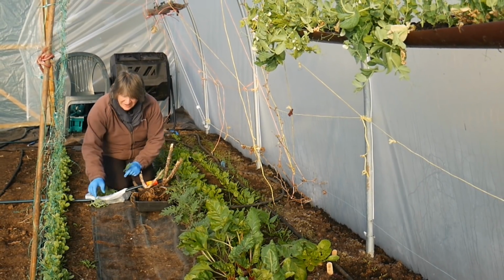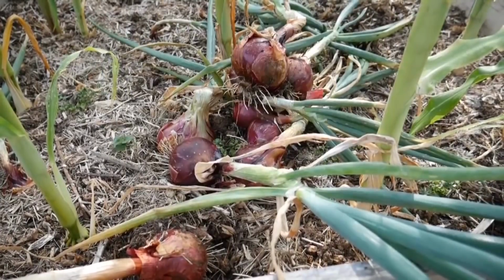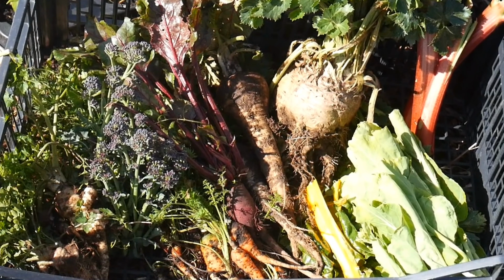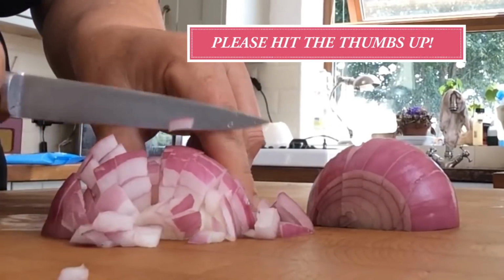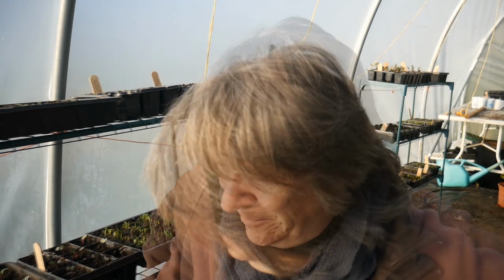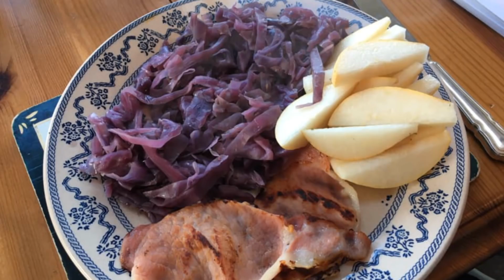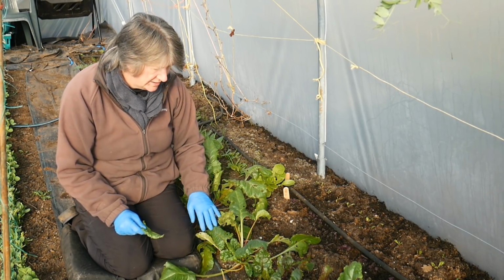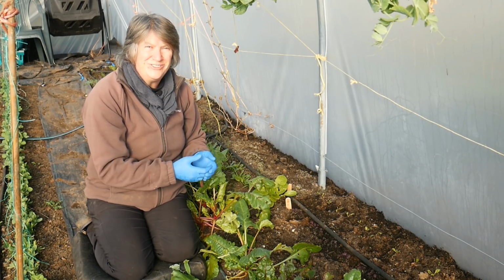How Much to Grow for Self Sufficiency | Food Security and Resilience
How Much to Grow for Self Sufficency | Food Security and Resilience. I am often asked How much food do I need to grow to be self sufficient? Here is an explanation of how to decide and how to plan to grow enough for food security with some resilience built in to your gardening plans.

BYTHER FARM T SHIRTS, HOODIES etc (ship to UK, EU and USA)

About Us.
I share our organically managed homestead, called Byther Farm, with my loving partner, Mr J and our cat, Monty.
We are a fifty-something couple who live on a smallholding in Monmouthshire, Wales. We are going green, becoming self sufficient in much of our food and creating a gentler, cleaner and more healthy life for our family.
I'm currently exploring permaculture.
We keep chickens, Aylesbury ducks, Khaki Campbell ducks and turkeys.